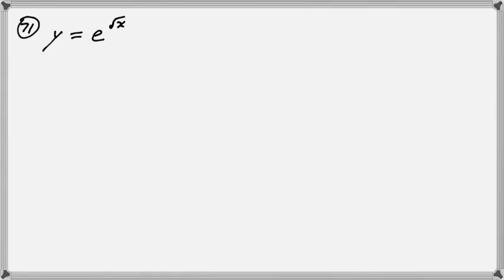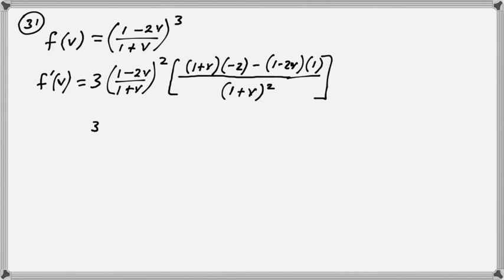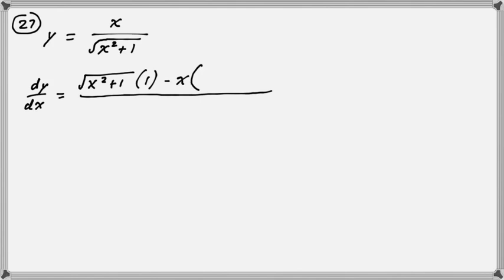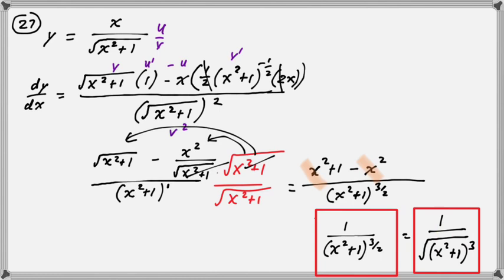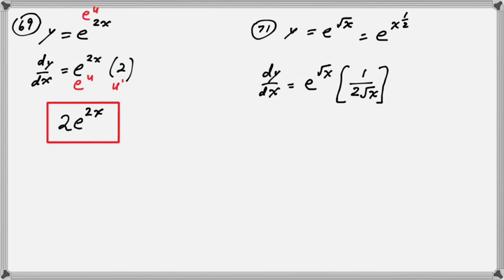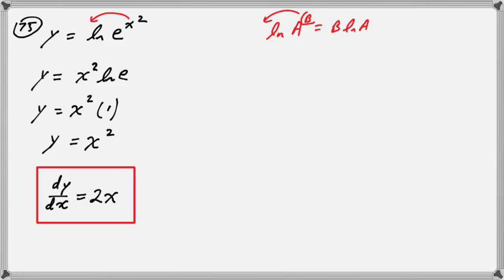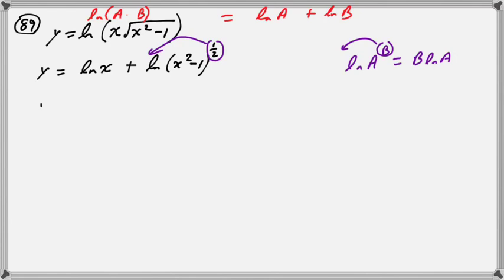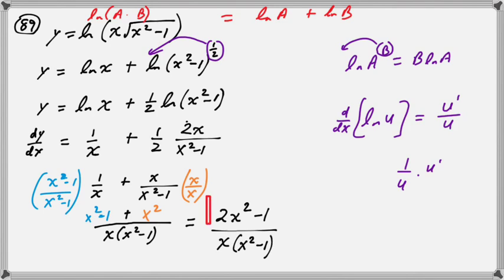2 4 HW C